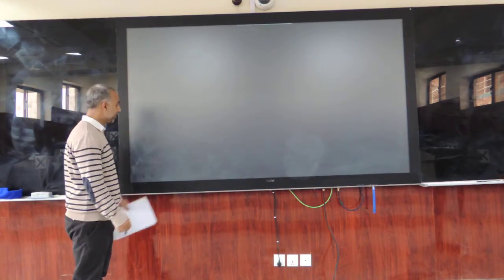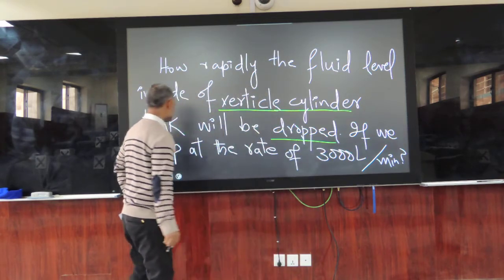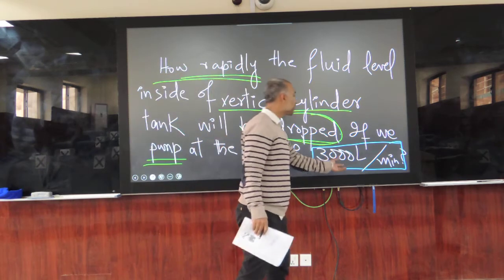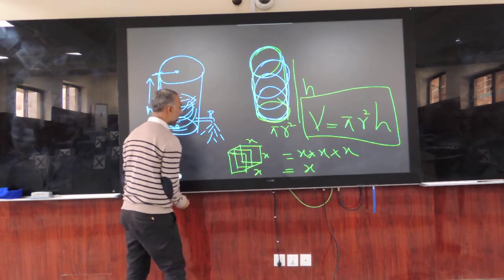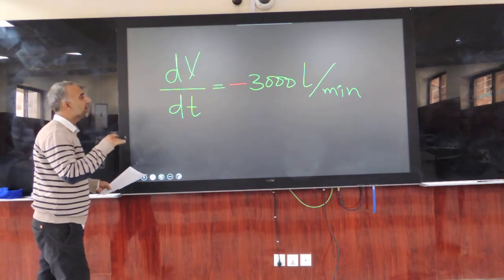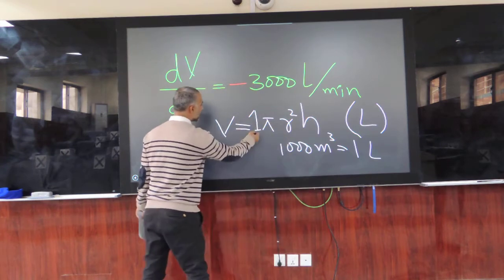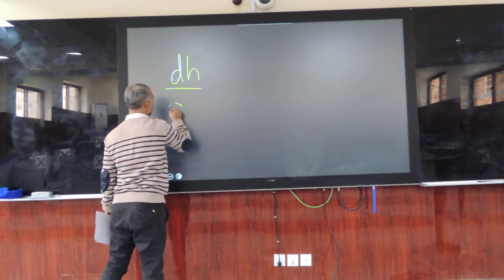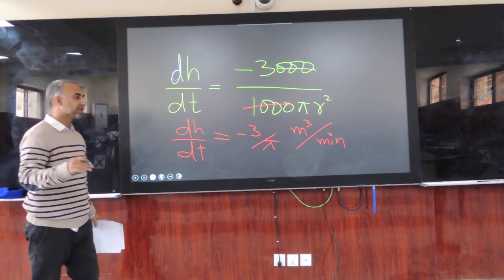Lecture 11 Observed the Information at an instant using the concept of derivative